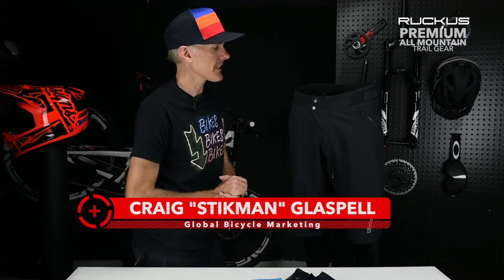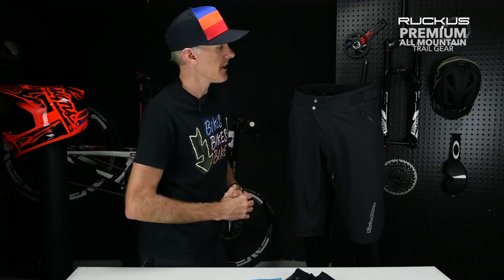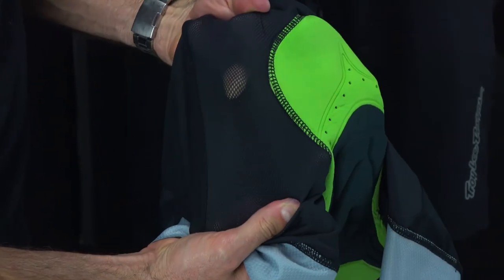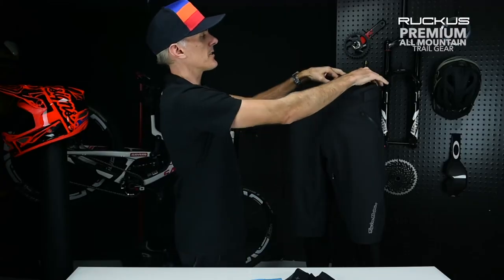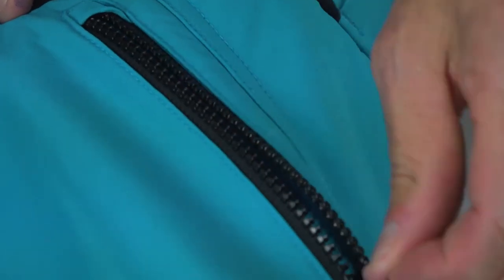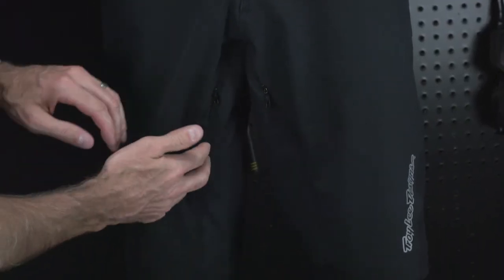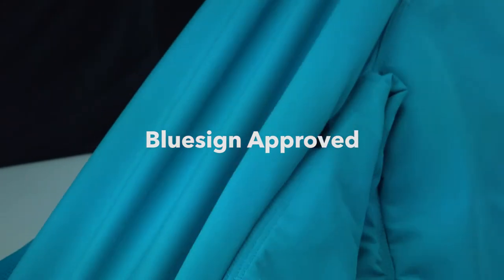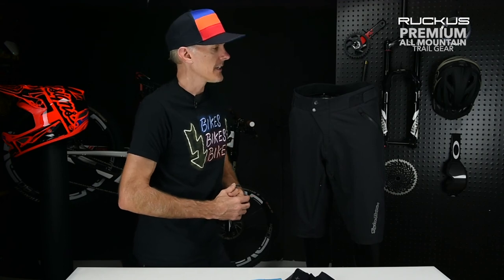TLD 2018 BIKE: RUCKUS SHORT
The updated Ruckus shorts feature a redesigned waistband with a new double button enclosure. The shorts’ distinctive two-way rear stretch panel is repositioned, with slim, easy-to-pull adjuster tabs available to fine-tune fit. The redesigned Ruckus line now uses fabric that is certified as Bluesign® approved, utilizing materials produced by eco-friendly methods that conserve resources and minimize impact on the environment.